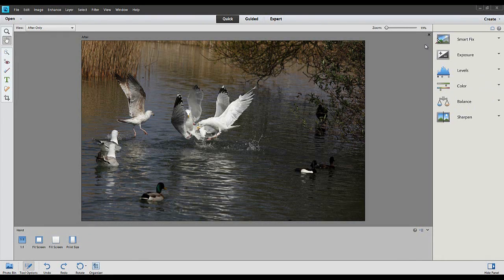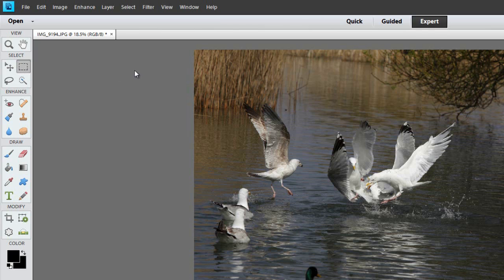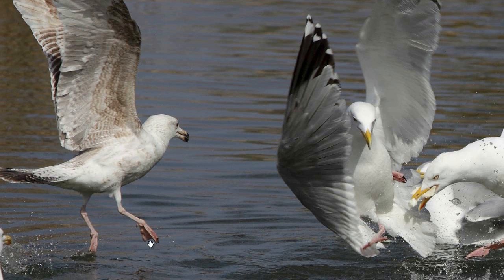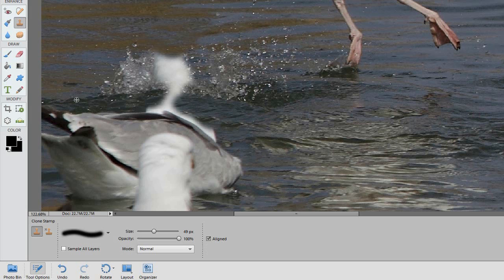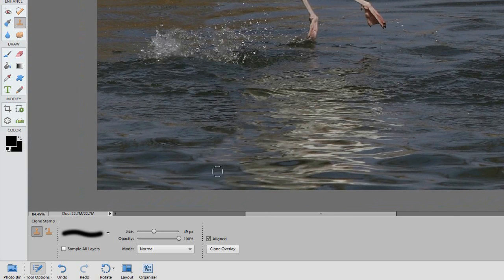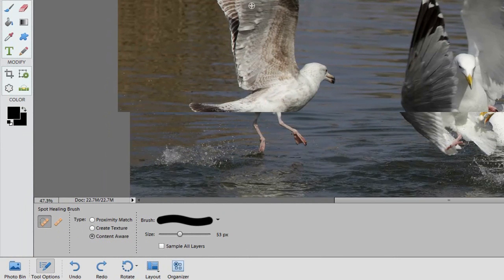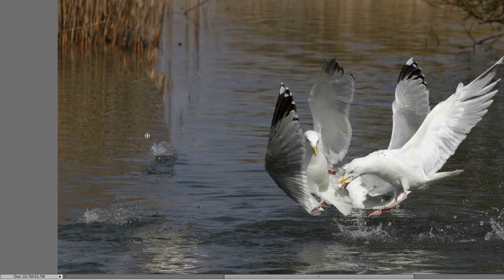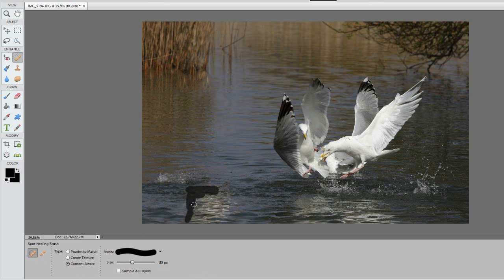Erasing Objects in Adobe Photoshop Elements 11 - Basic Tutorial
How to erase objects in Photoshop Elements 11 using the clone tool, healing brush and Content Aware feature also found in Photoshop CS5. This is a good comparison between the mighty Photoshop CS5 and its younger, newer sibling, Photoshop Elements 11.

Did you know that Content Aware had also made its way into Elements 11? Great stuff and at a tenth of the price, a bargain too!

Currently on sale at Amazon for £42.99: